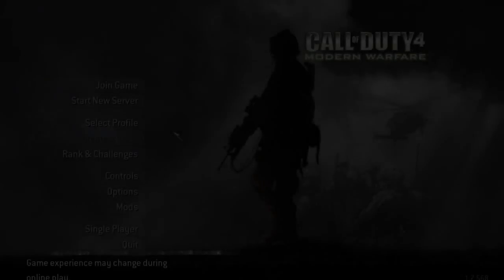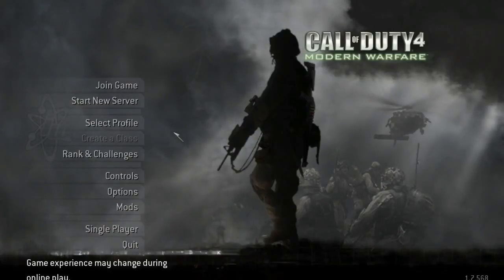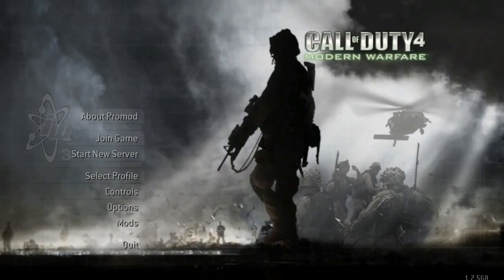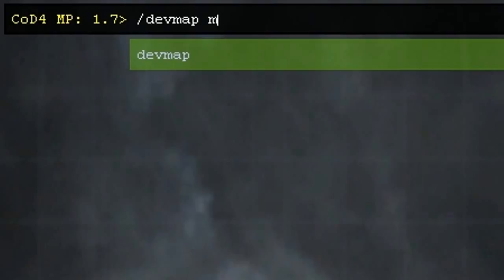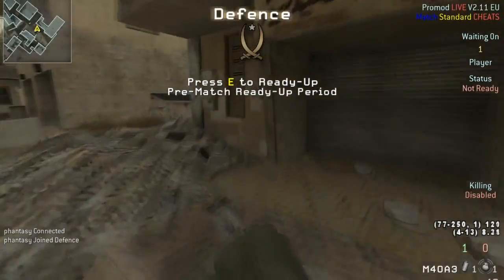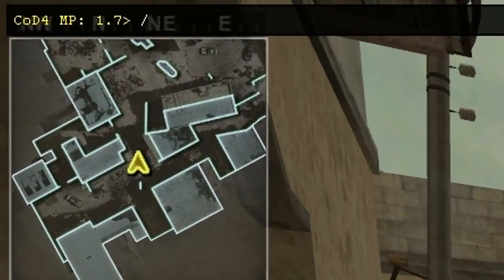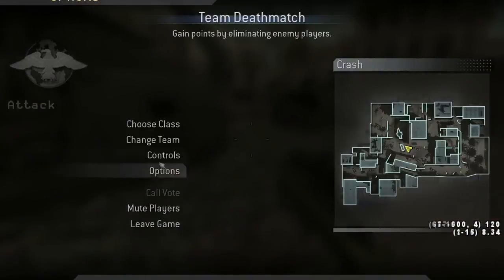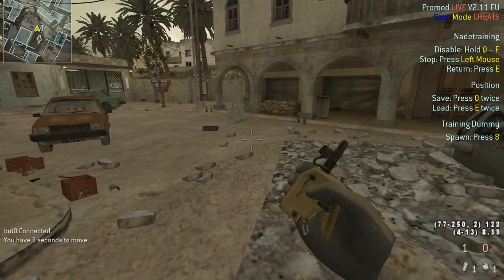CoD4 Promod Tutorial - How To Set Up Bots (PC)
phantasy explains how to set up bots in promodlive211.